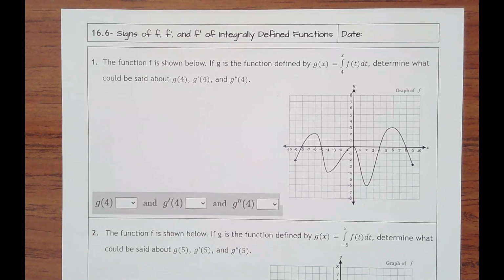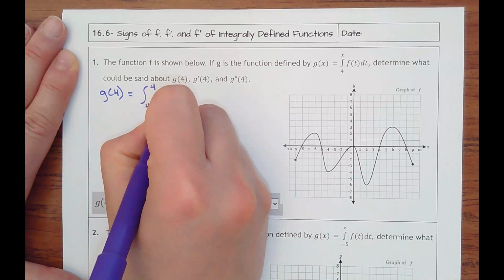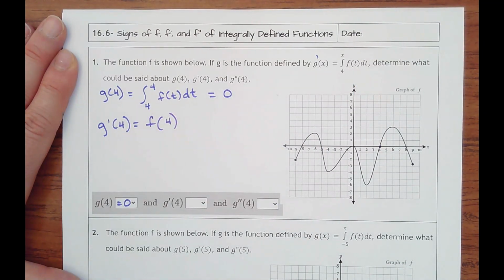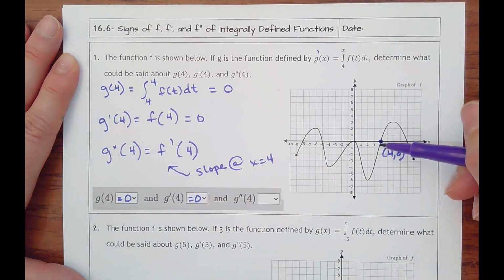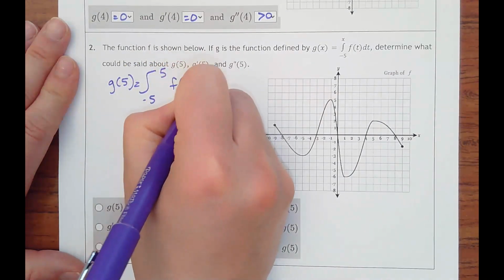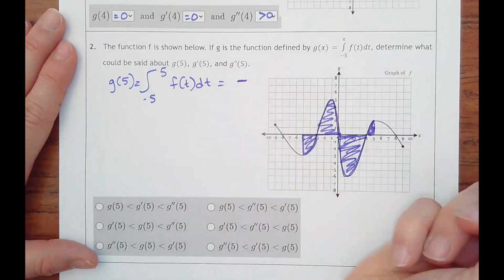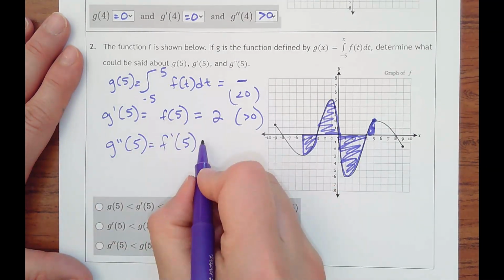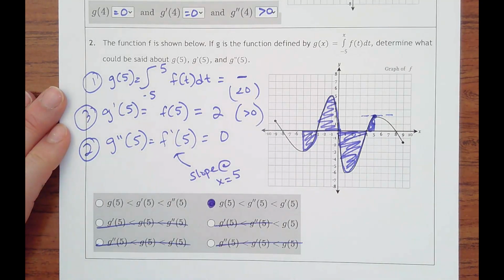16.6- Signs of f, f', and f" of Integrally Defined Functions